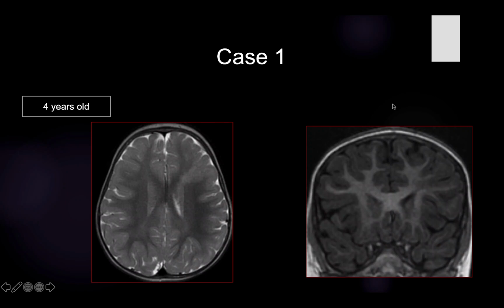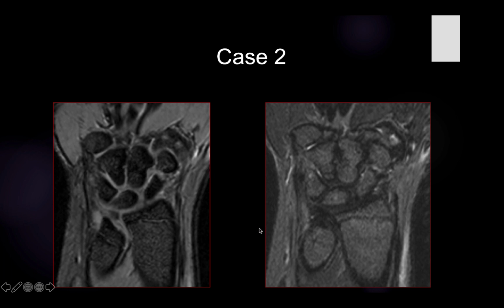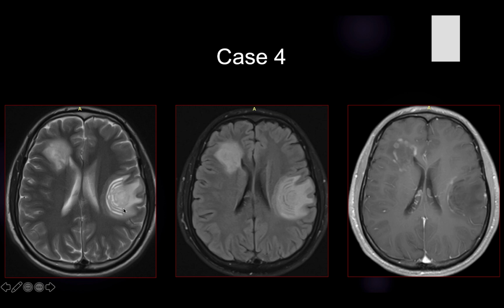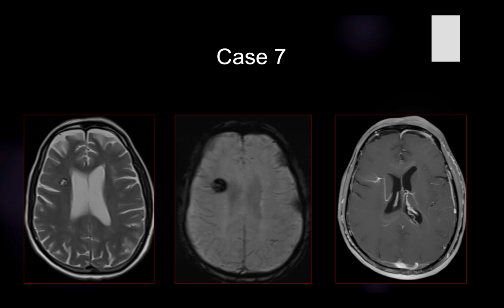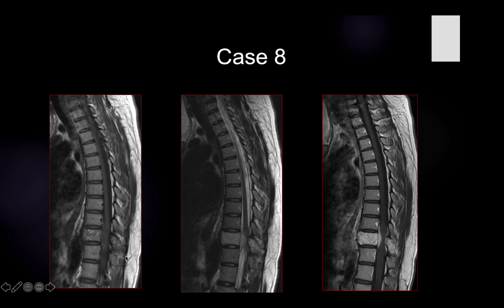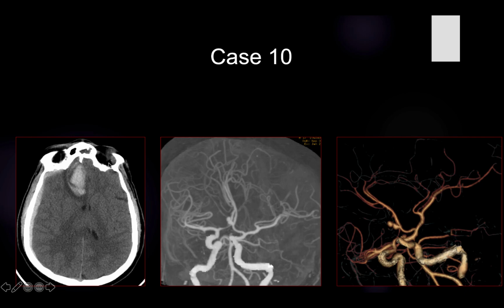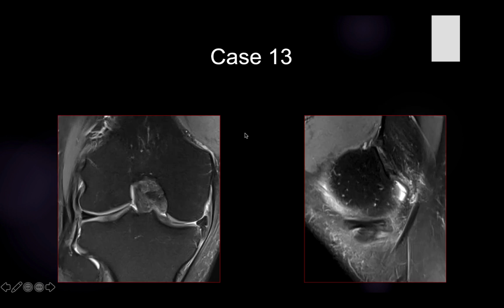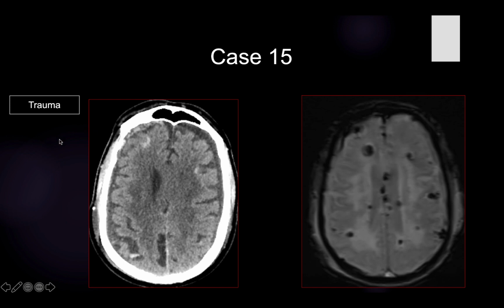15-Spotter cases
PDF of the lecture